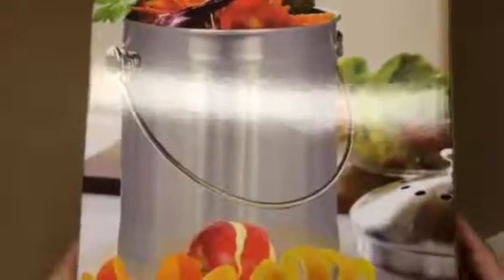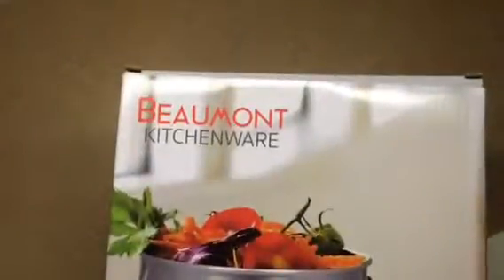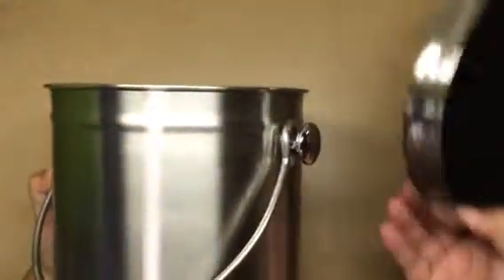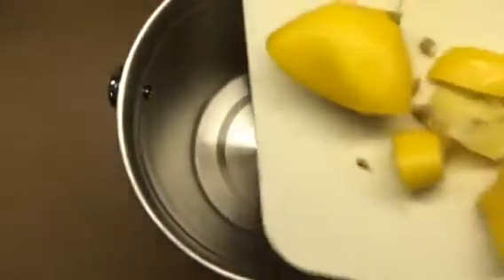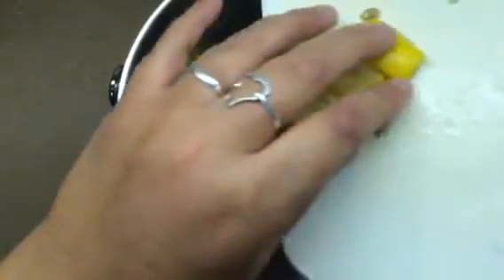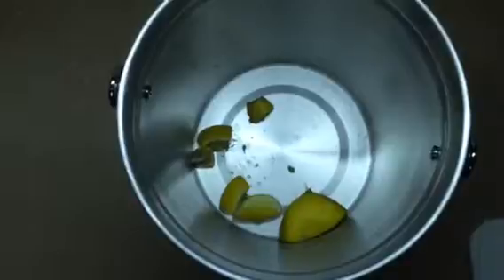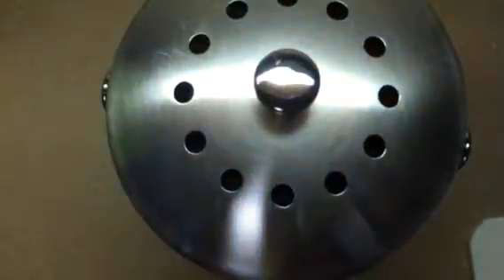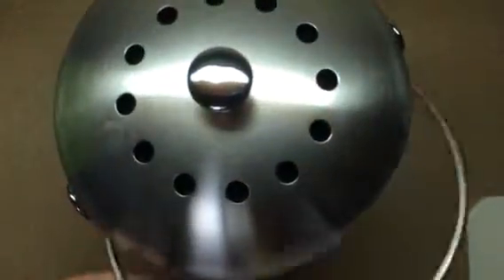Beaumont Kitchenware Top Rated Compost Bin | High Quality Stainless Steel 304 Never Rust